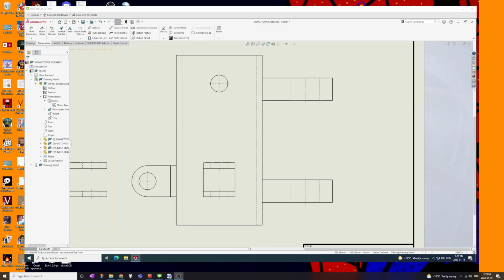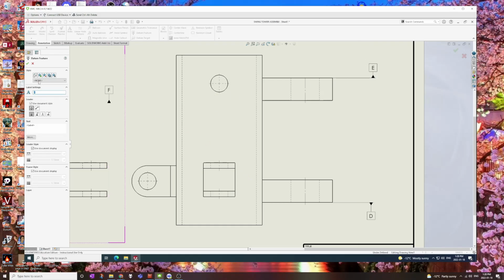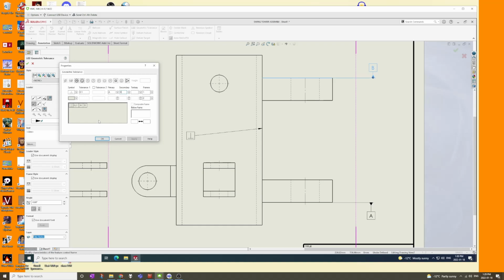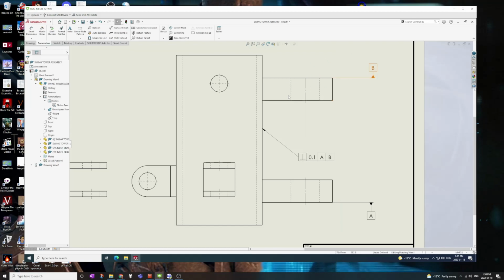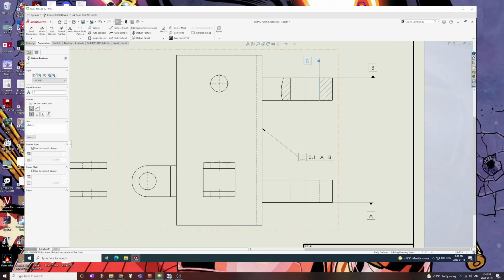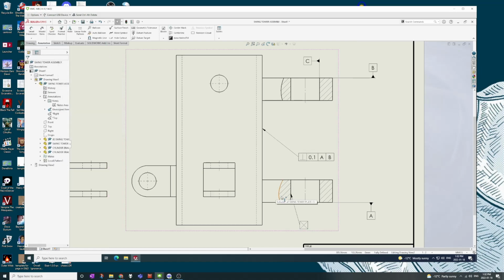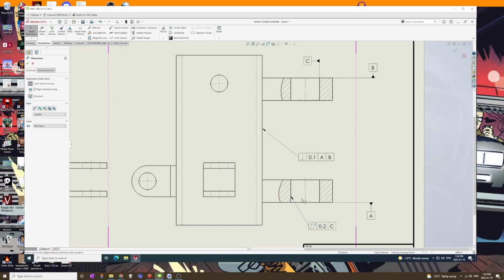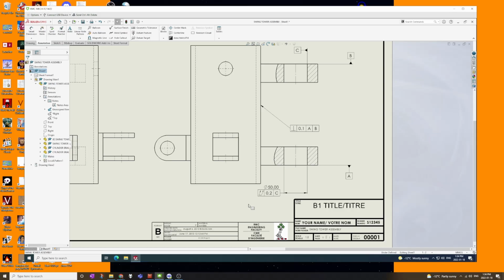GD&T Callouts in Solidworks